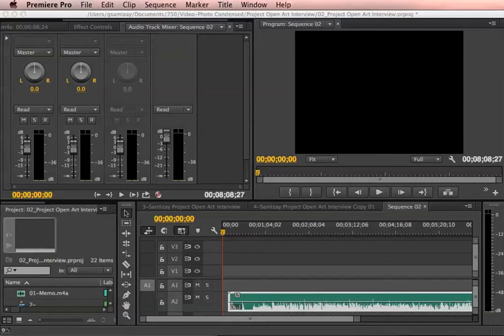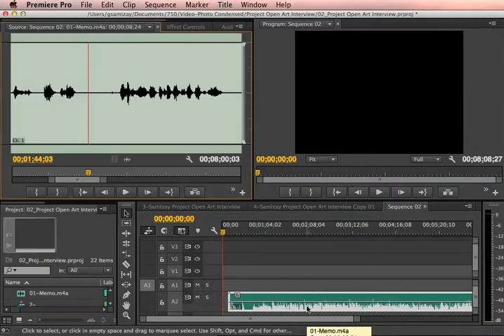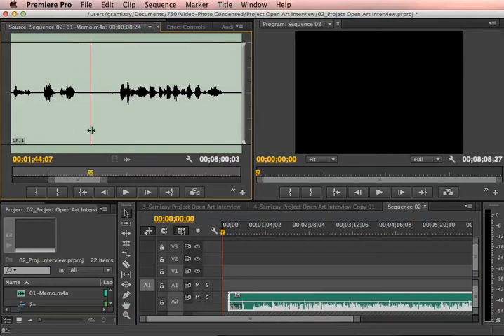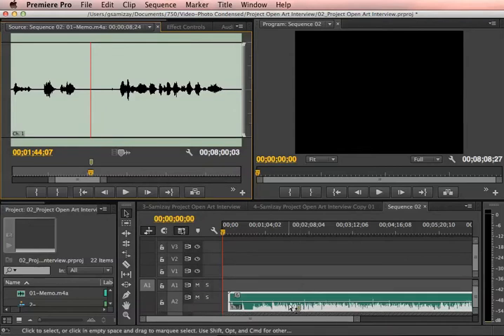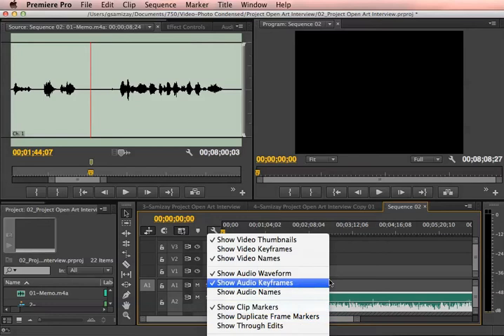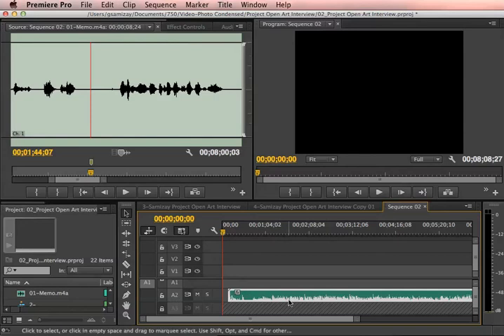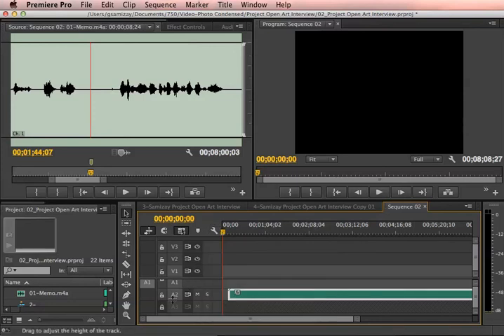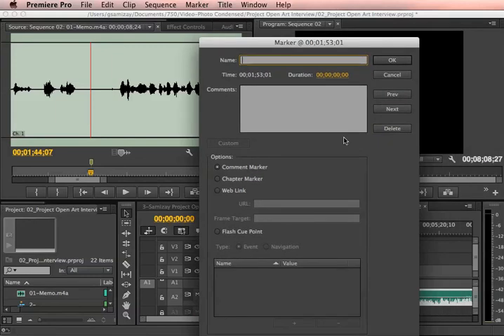How to Add and Show Clip Markers in Adobe Premiere Pro CC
In this video I demonstrate how to add a marker to a clip and show this marker in your sequenece timeline.
Please note that at 0:29 when I a right-click to "Add Marker" the submenu goes off the video screen so you are unable to see me select this option, but it does exist.